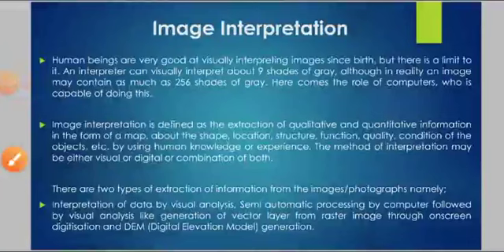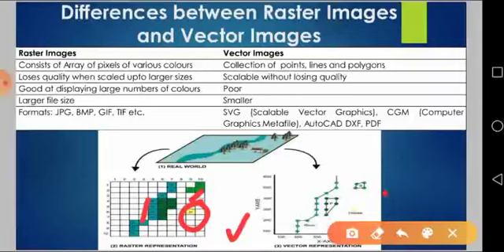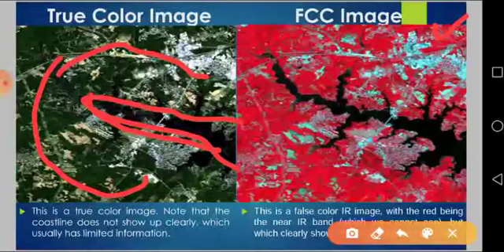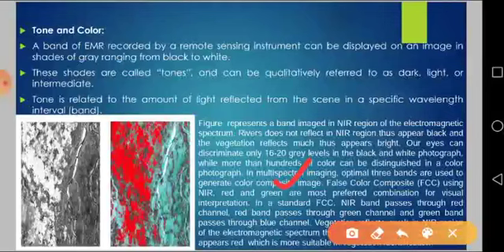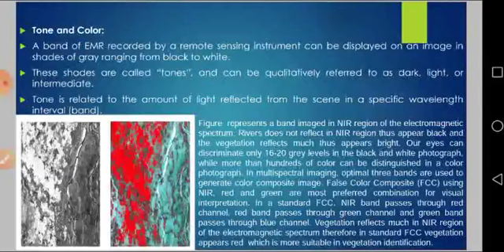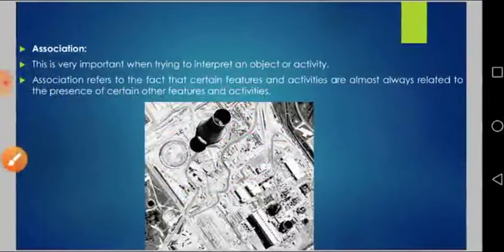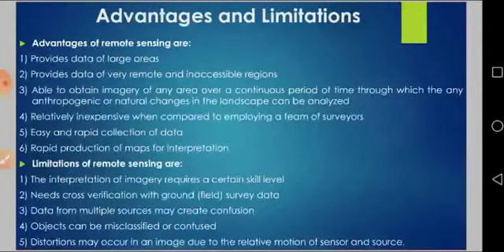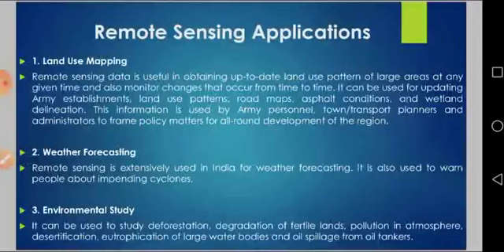Image Interpretation, Resolutions, Advantages and Limitations, Applications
Advanced Survey